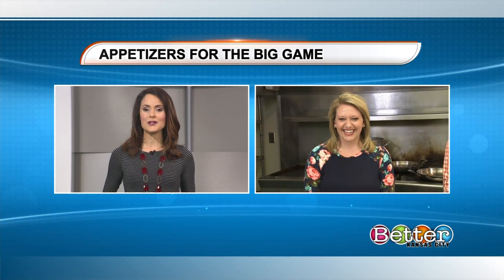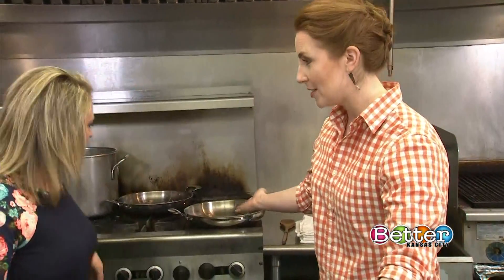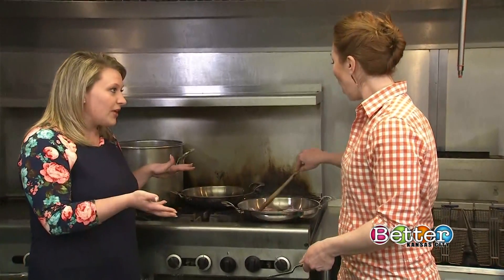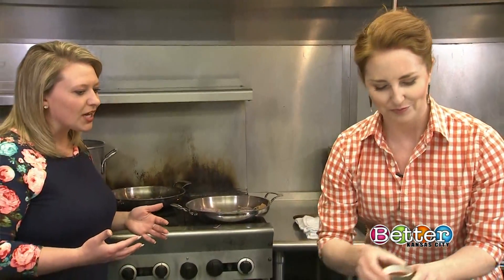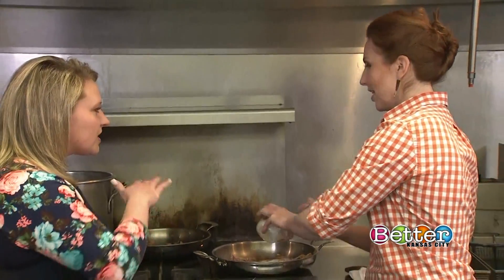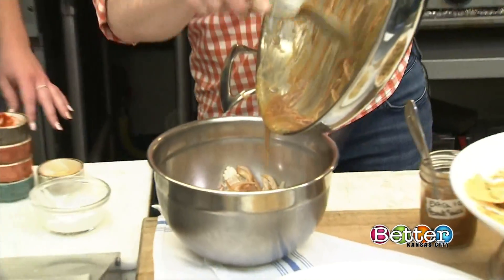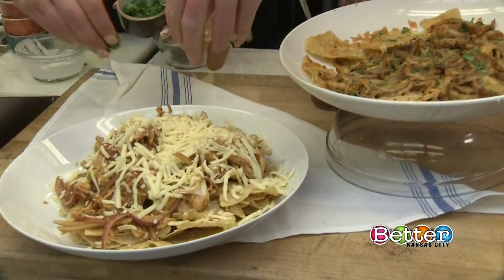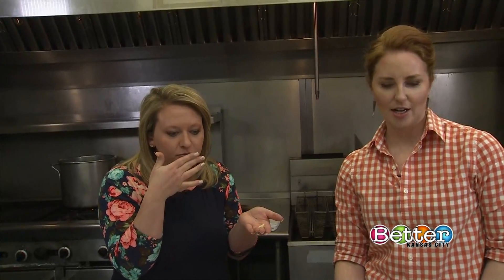Looking for a fun appetizer? Here's one!